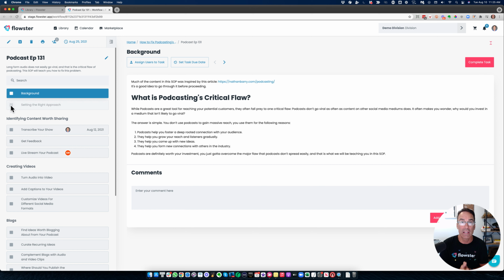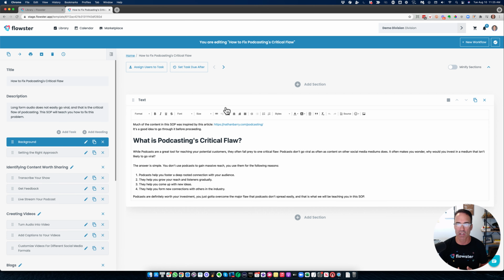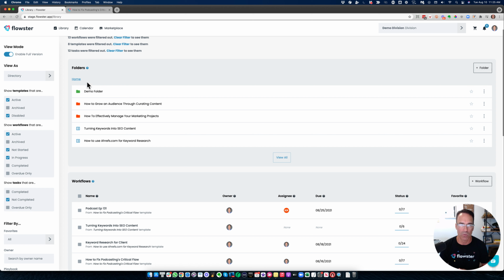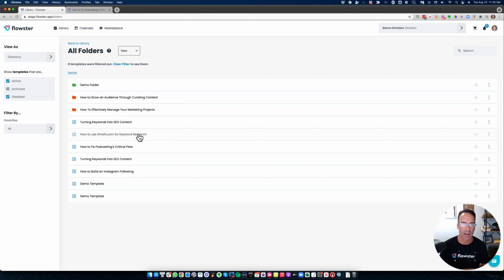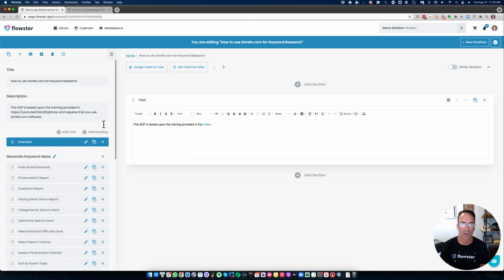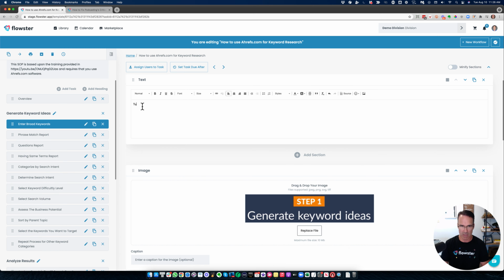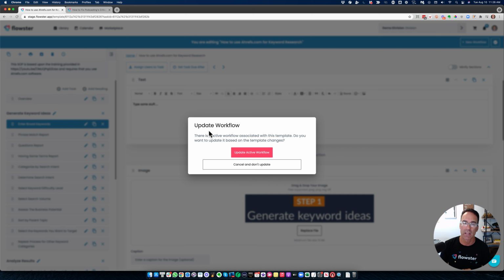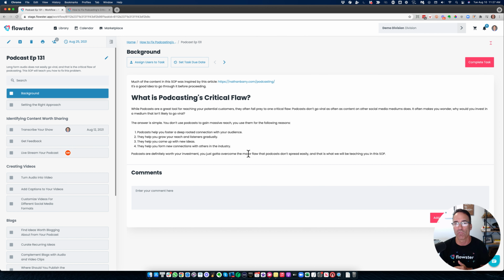Edit a Process Template (2021 UI)